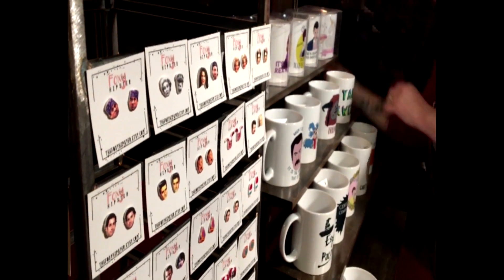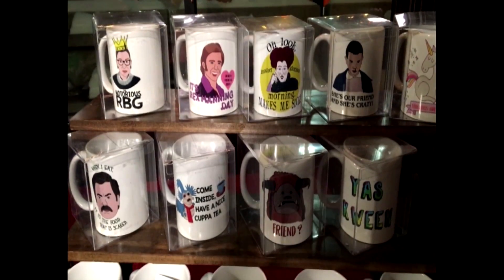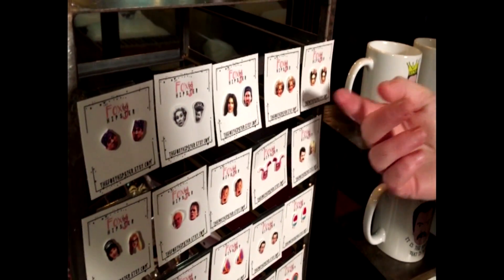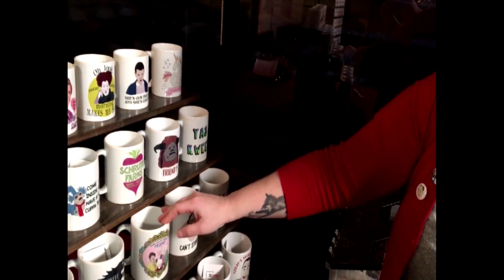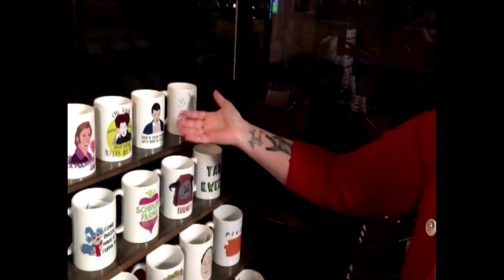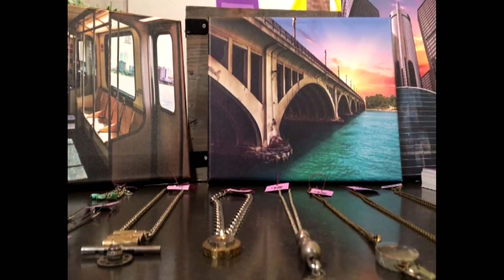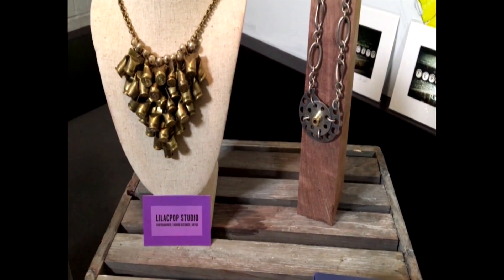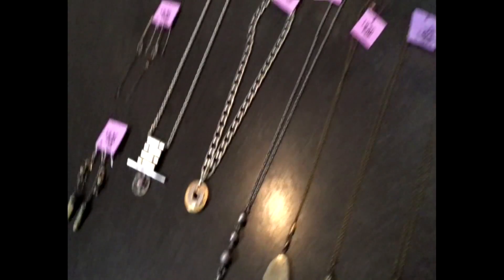Conversa in Ferndale hosts first Holiday Art Market